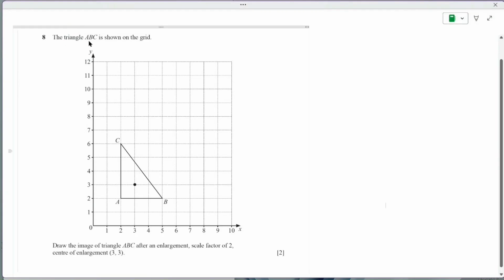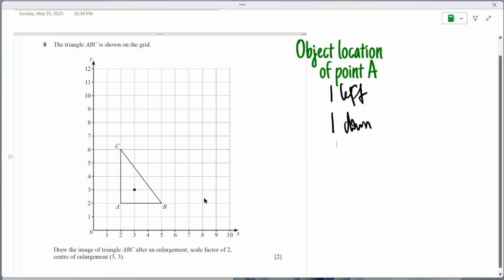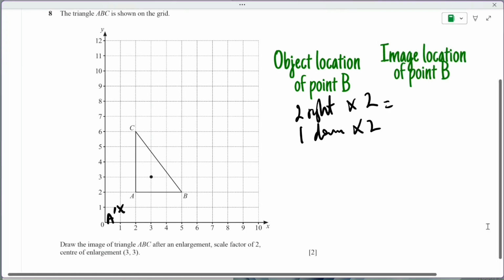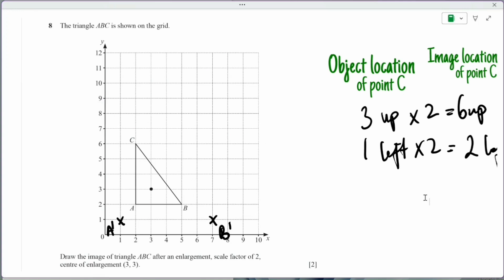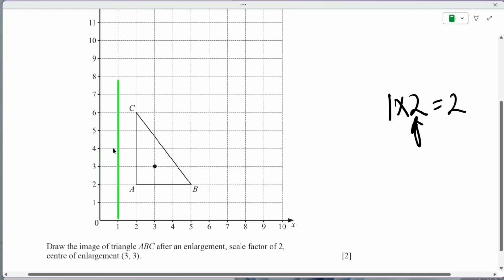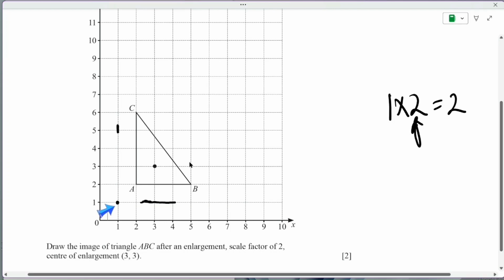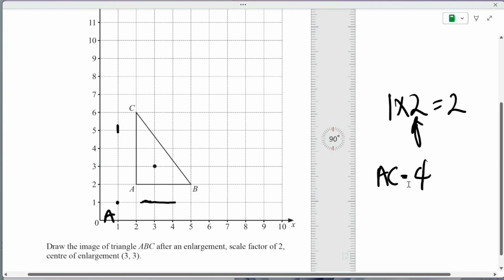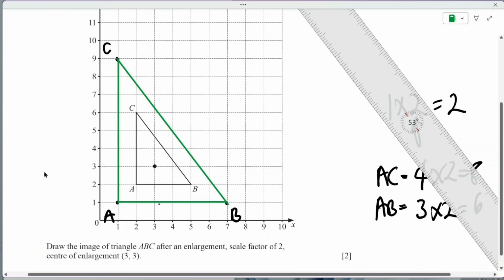8, Checkpoint Math Paper 2; TRANSFORMATION; ENLARGEMENT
8. The triangle ABC is shown on the grid. Draw the image of triangle ABC after an enlargement (3, 3).

enika's, TRANSFORMATION; ENLARGEMENT